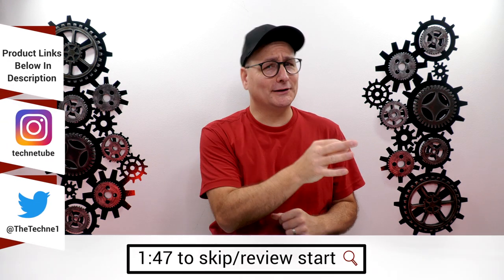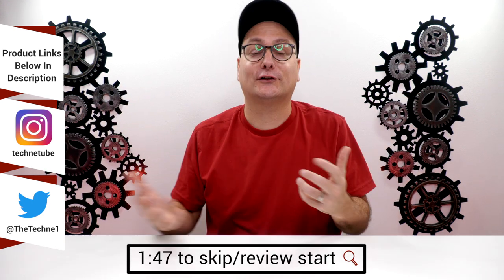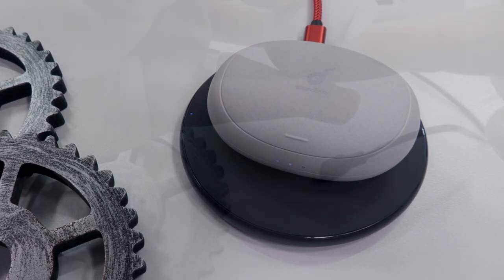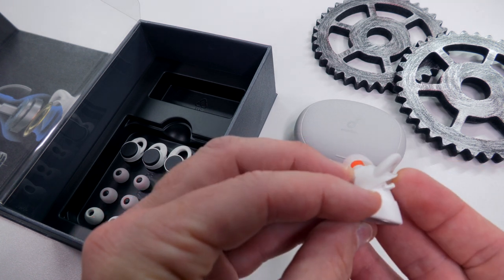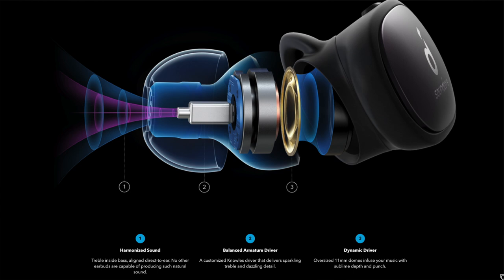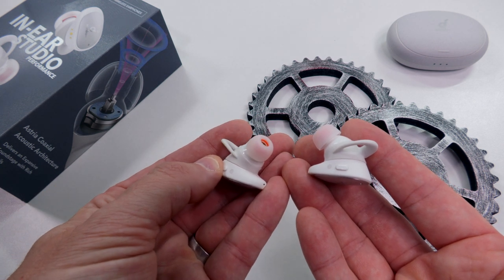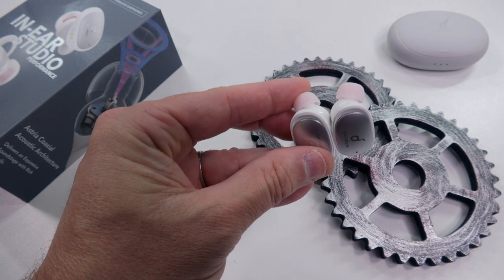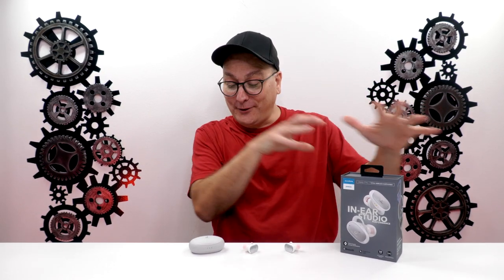Anker Soundcore Liberty Pro 2 Review, ALMOST PERFECT!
Reviewing the Anker Soundcore Liberty Pro 2 Truly Wireless Earbuds. Are they cozy, sound good, solid build, and worth the 130$? Let's see.
- US Anker Soundcore Liberty Pro 2
- UK Anker Soundcore Liberty Pro 2
- CA Anker Soundcore Liberty Pro 2